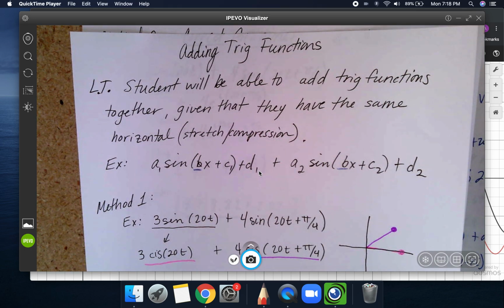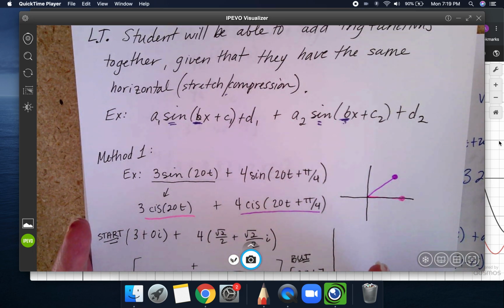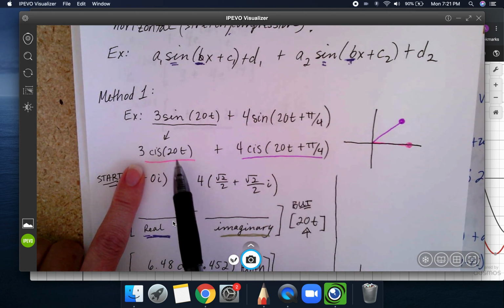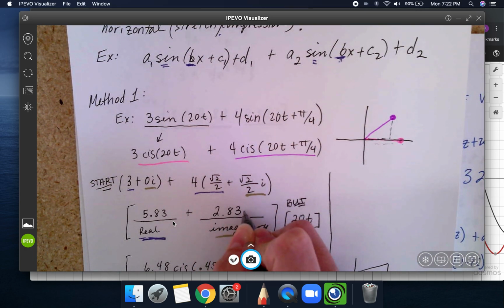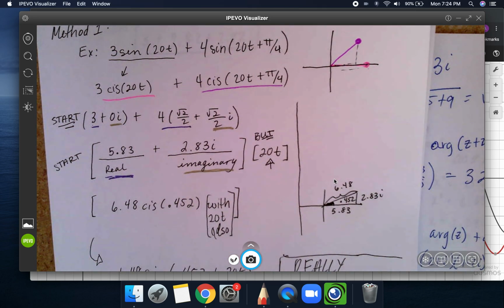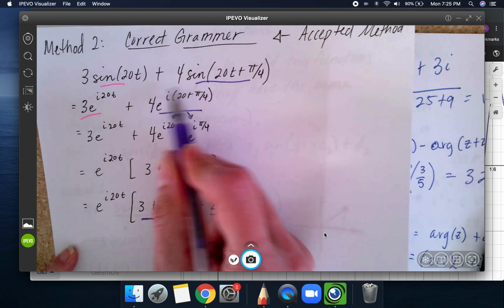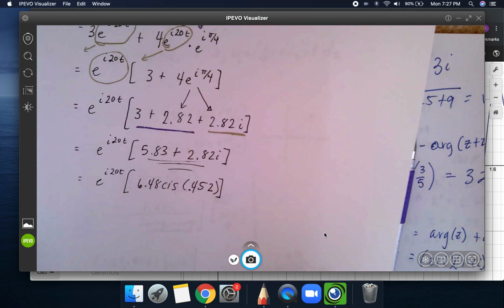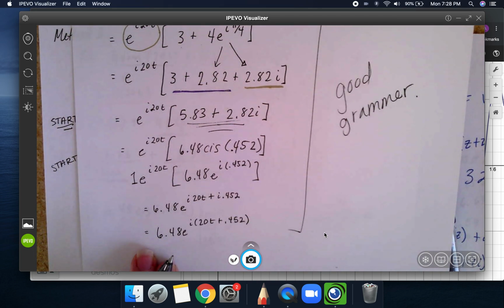Adding trig functions